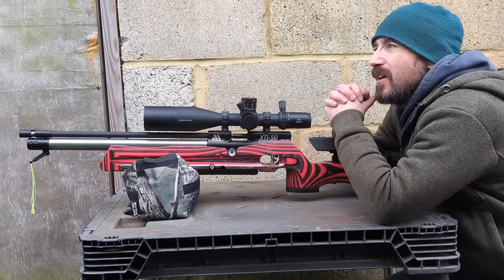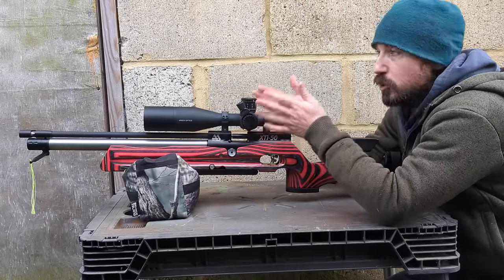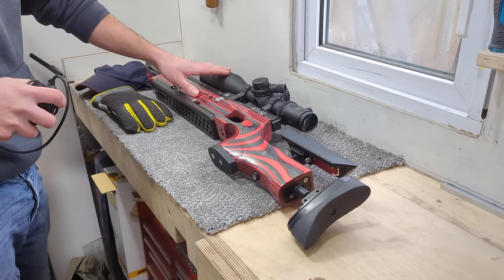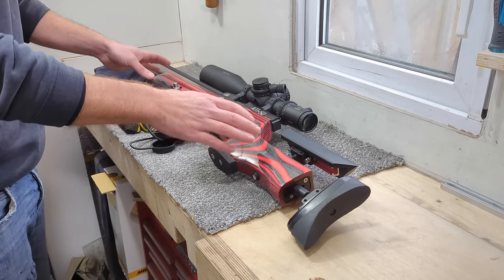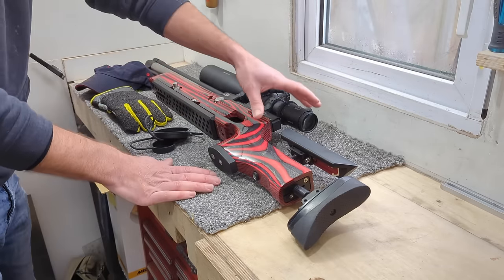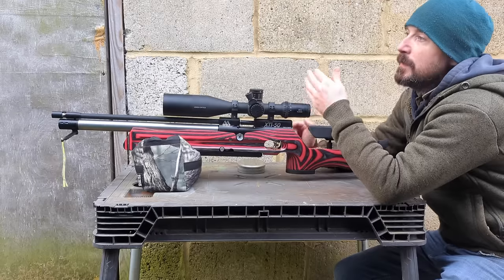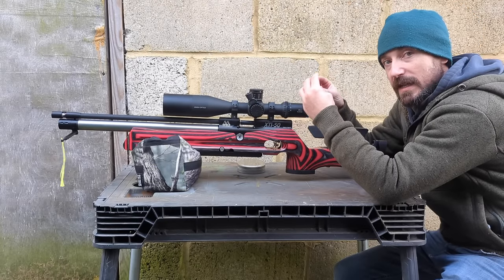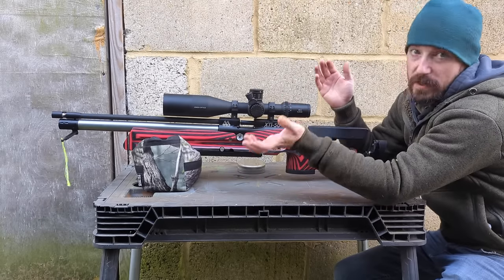My top tips for shooting in the winter...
Some of my favourite tips to improve my shooting in the cold weather

I cover a number of challenges that shooting in the winter involves such as temperature and humidity changes and how to clean air rifles after being out in the worst weather.

i discuss power fluctuation through temperature change and how to adjust our stocks to suit wearing winter clothing.

This tips will be useful for target shooting and pest controllers too.

i discuss poi shift on my Anschutz 9015, Airmaks katran and the air arms xti50